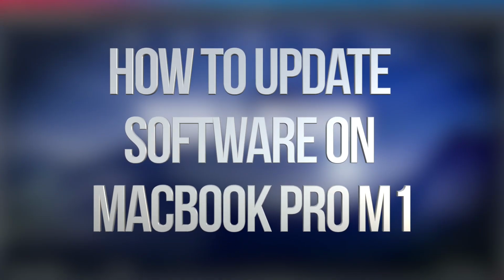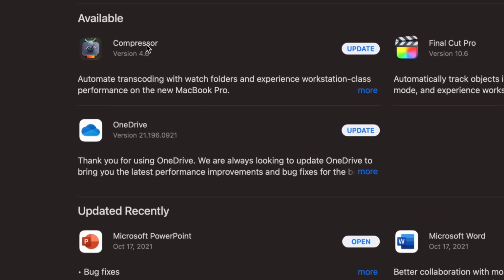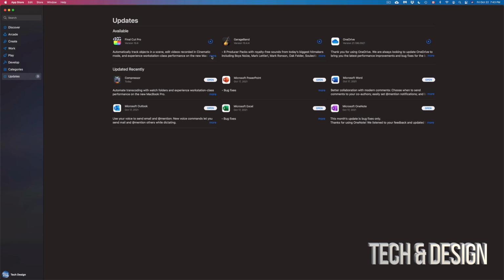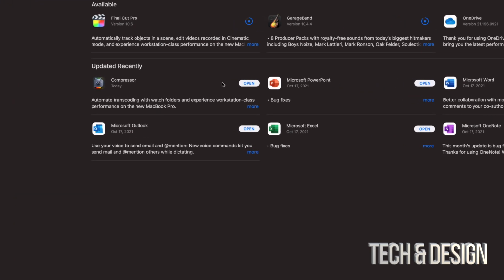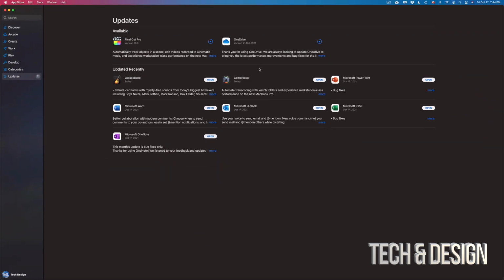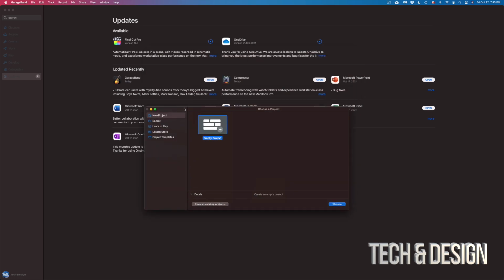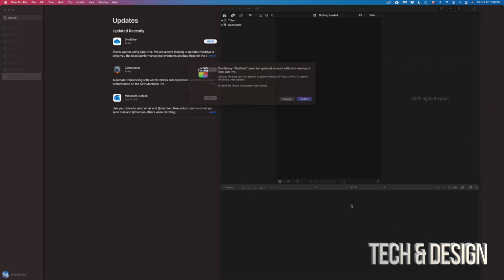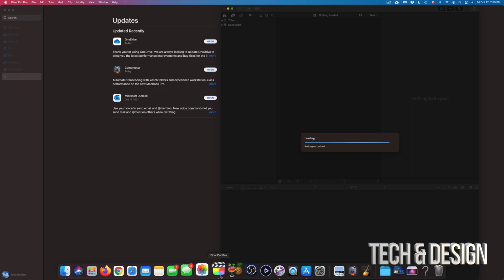How to Update Software on MacBook Pro M1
Update apps on MacBook Pro